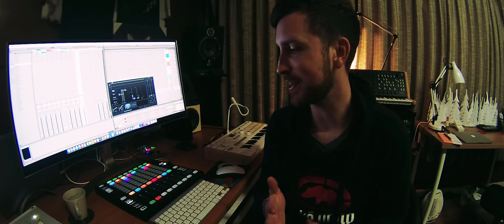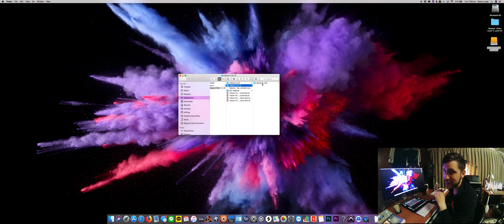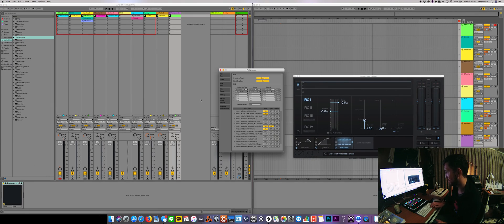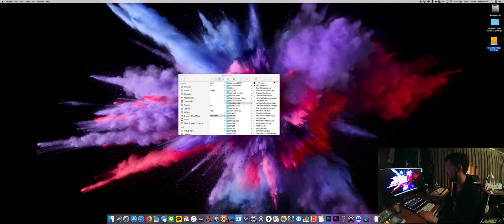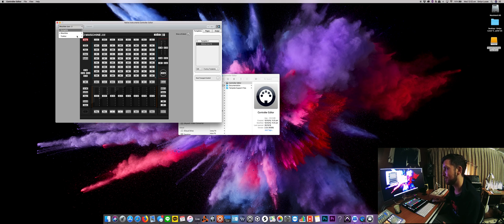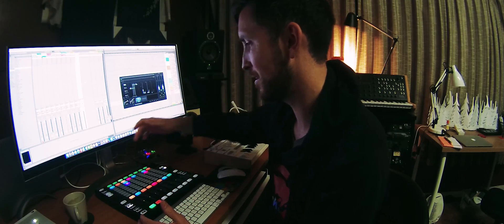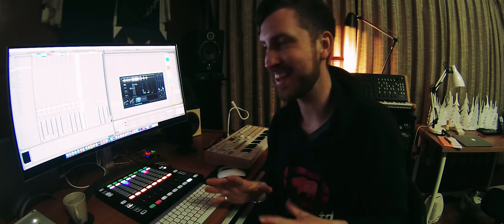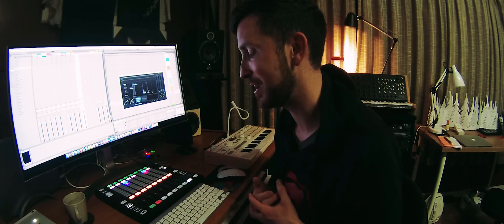How do I get Maschine Jam to work in Ableton Live 10??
It took me a while to work this one out, so once I did I knew I had to make a video out there to help others who may be running into the same problems with their Maschine Jam.